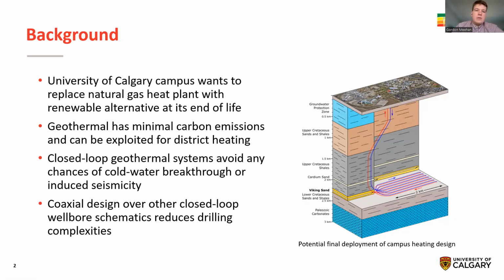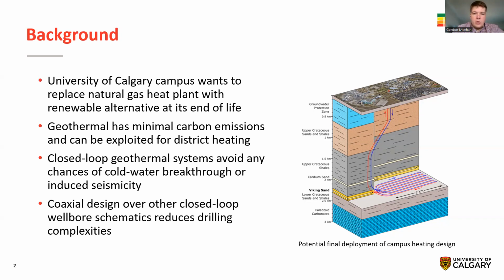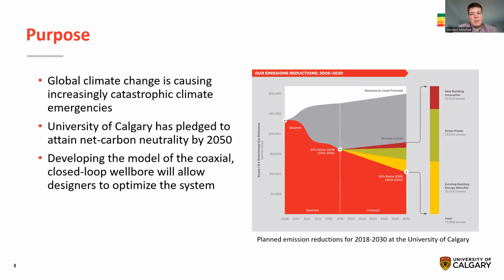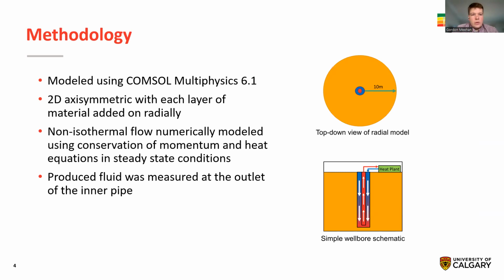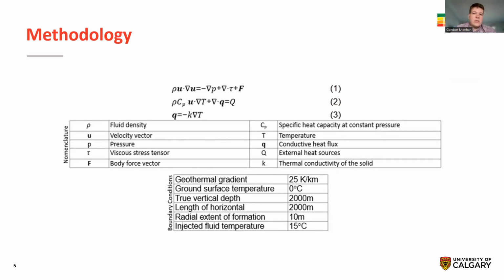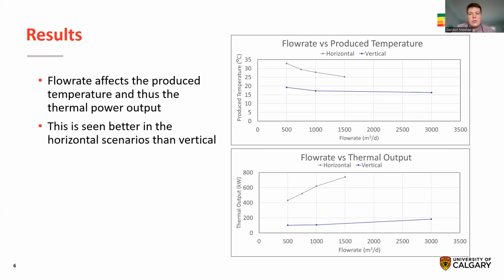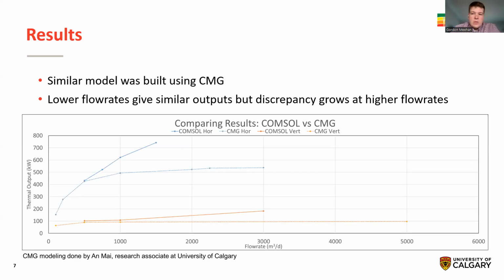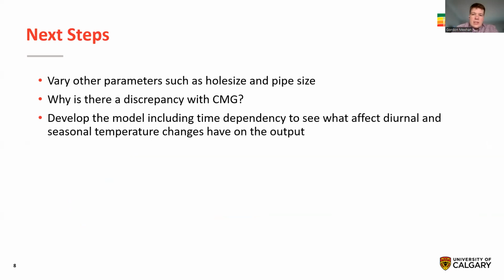Co-axial closed loop geothermal system modeling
Co-axial closed loop geothermal system modeling by Gordon Meehan from The University of Calgary. Poster presented at the Energi Simulation Summit 2023 on October 25, 2023 held at The Hague Netherlands.